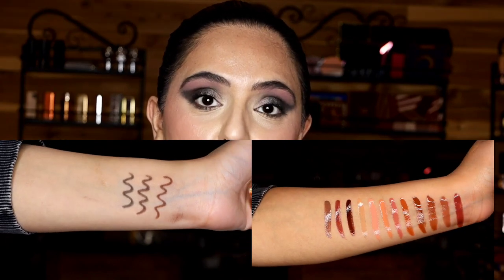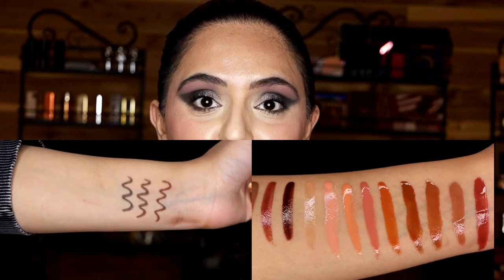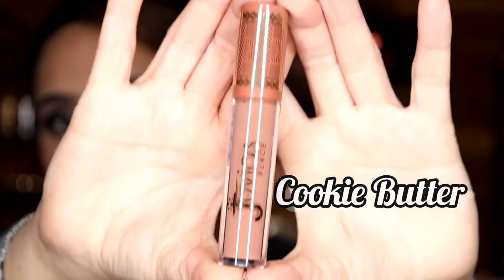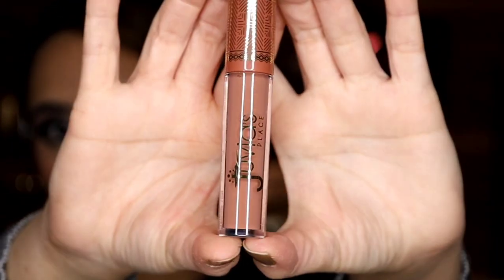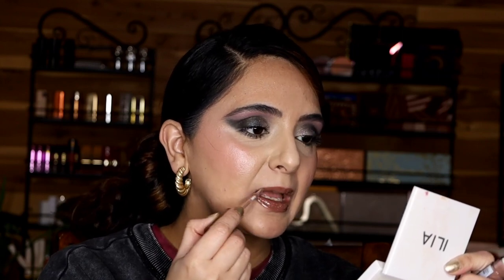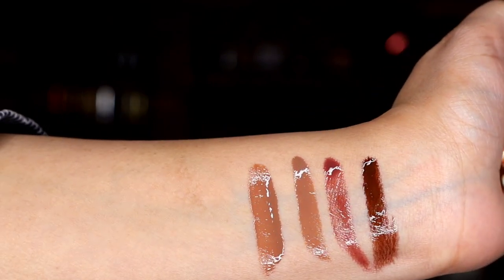NEW Juvia's Place The Coffee Shop Lip Glosses! All 12 Shades & 3 Lip Liners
HI Everyone!

I had so much fun swatching these! I love Juvia's place lip glosses!

Love

Jyoti